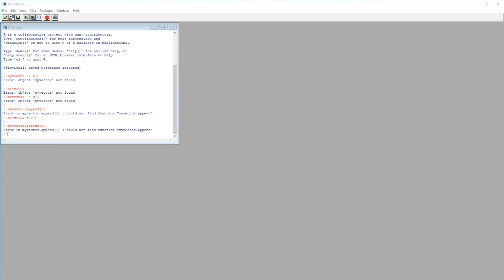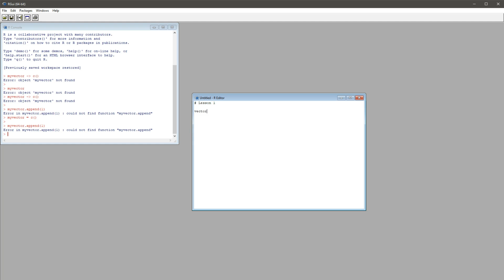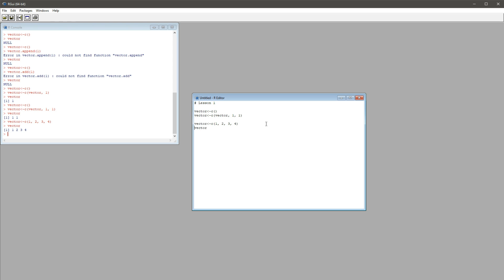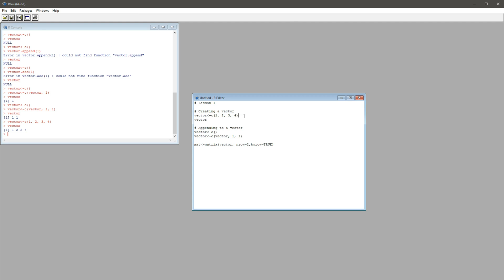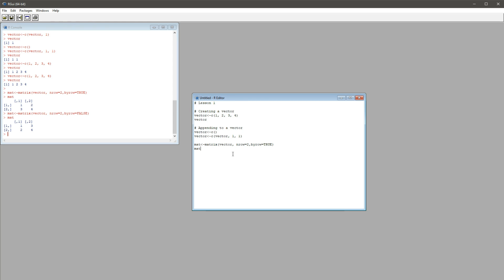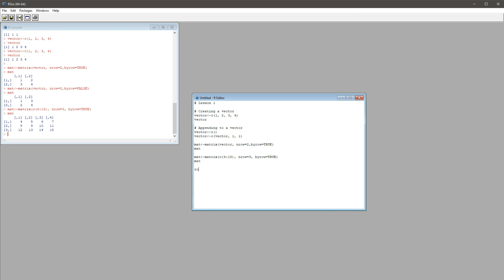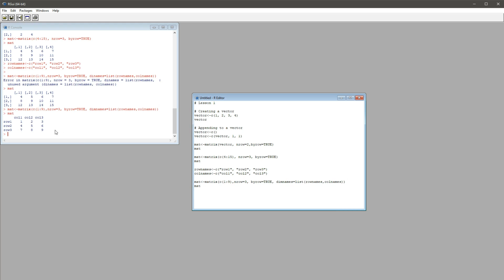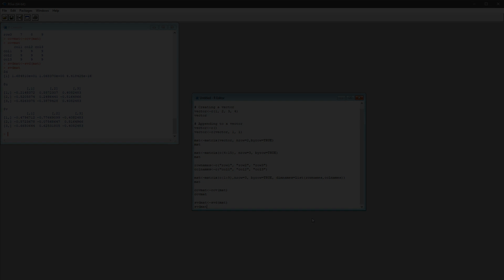R - Lesson 1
Today we will be looking at vectors and matrices in R, specifically how to declare and create them.